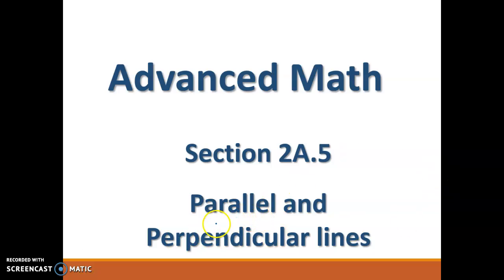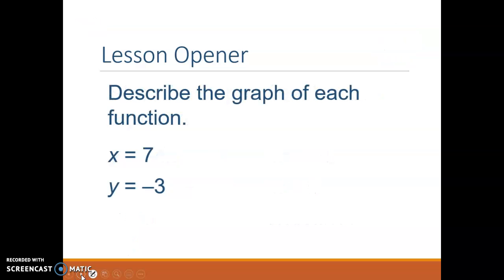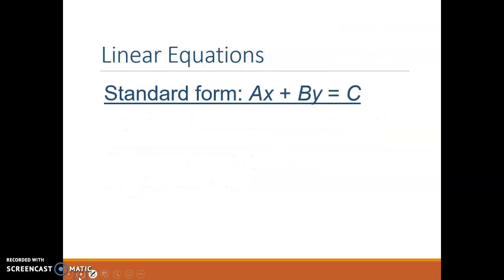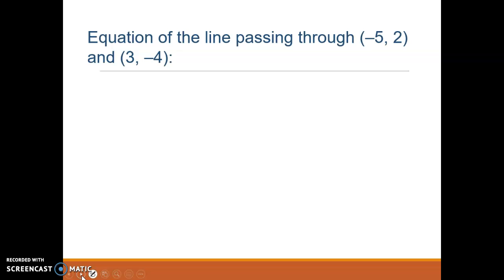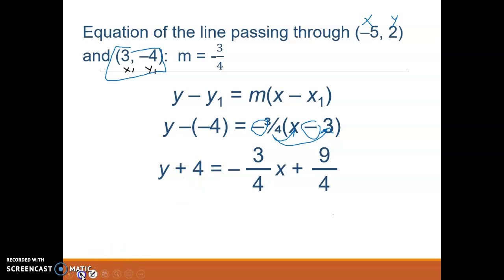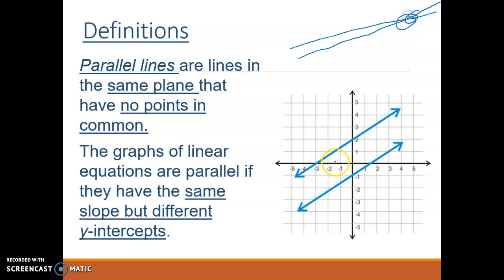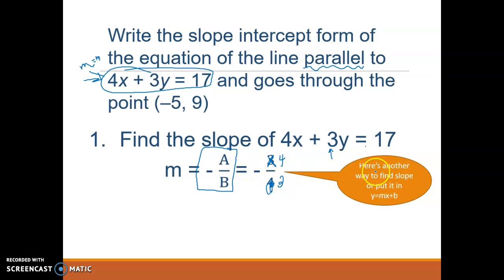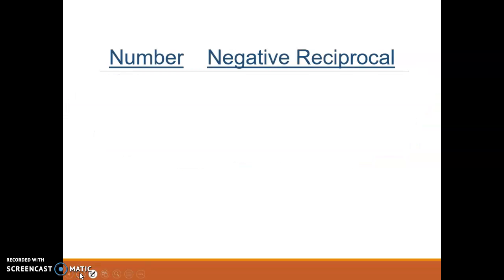Advanced Math 2A.5 Parallel Lines Part 1